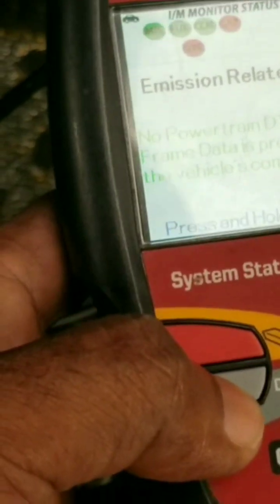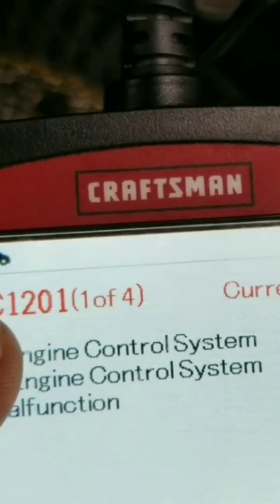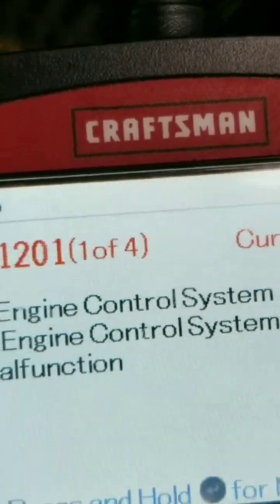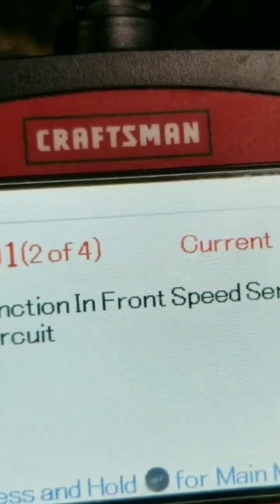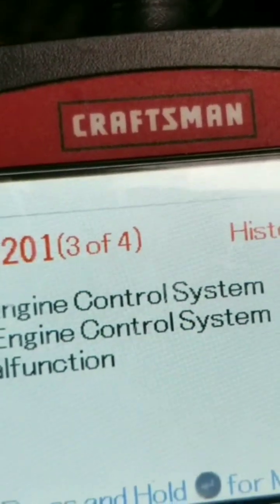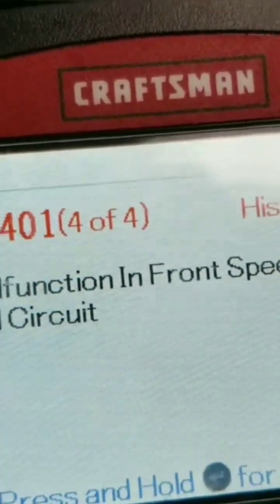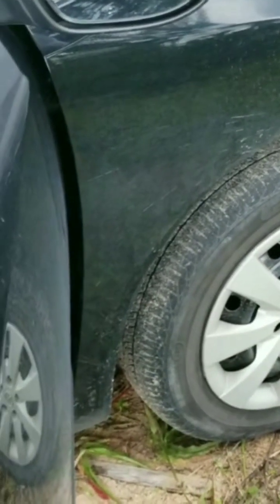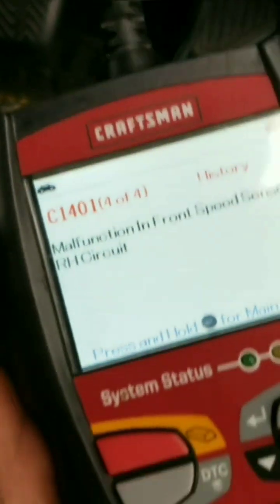Toyota Premio/Allion P1750 C1201/C1401 ABS/Engine Code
troubleshooting diagnostic DTC P1750 Fail Brake ECU and C1201 with C1401 ABS wheel speed sensor